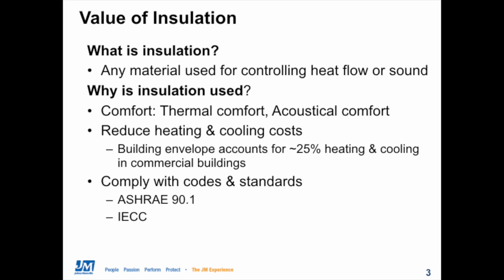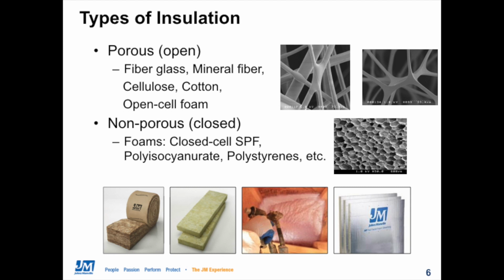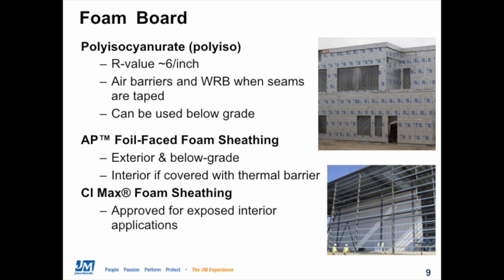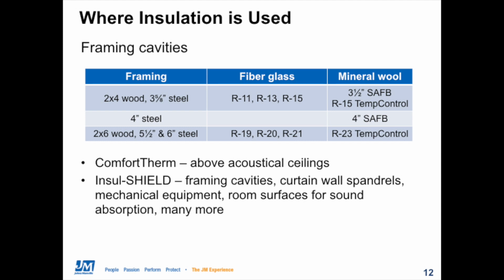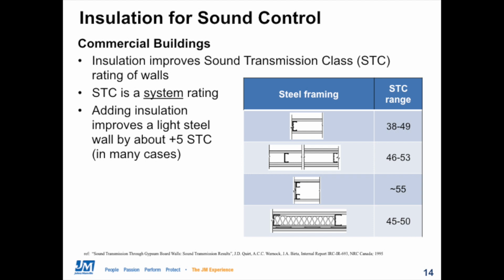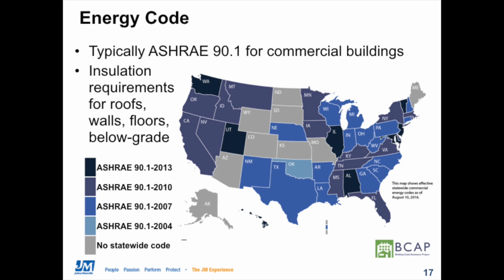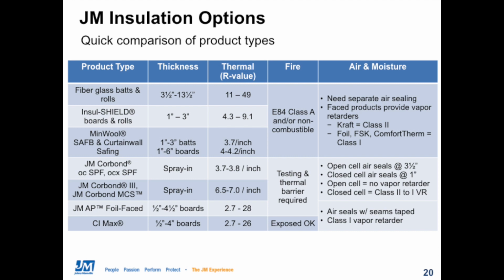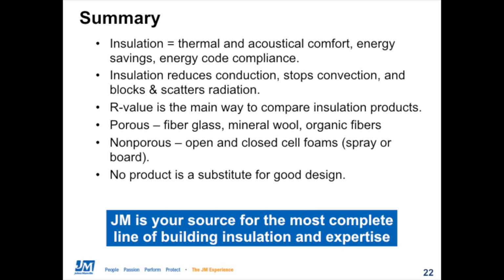Basics of Commercial Building Insulation